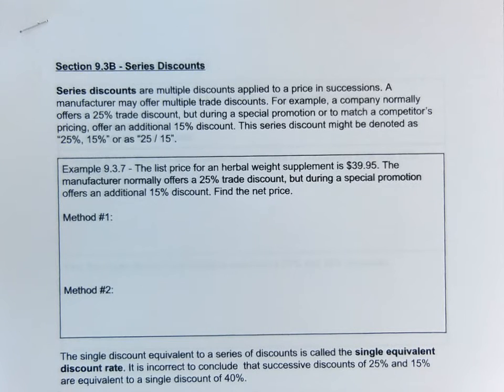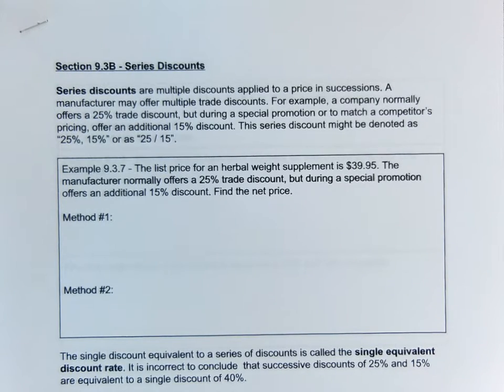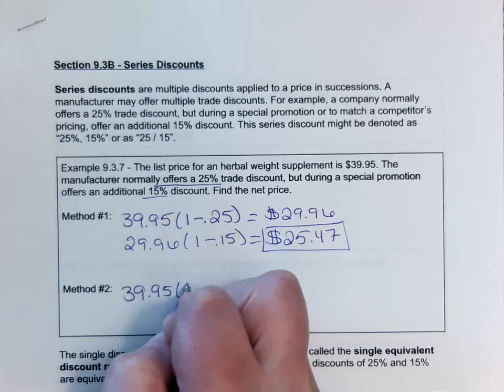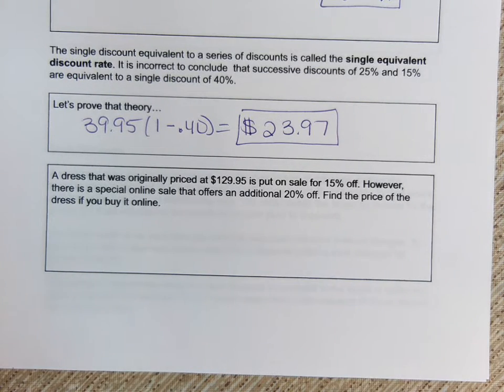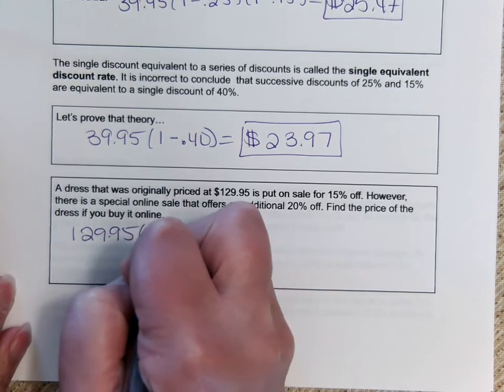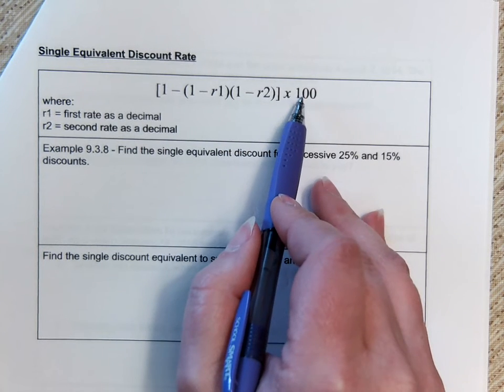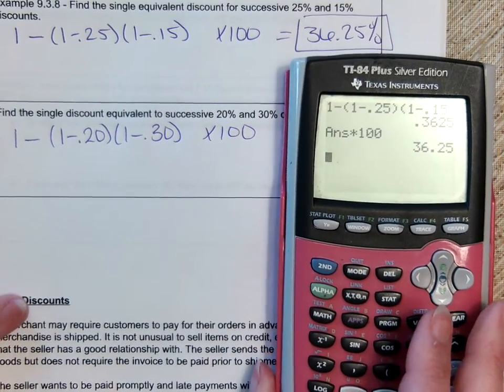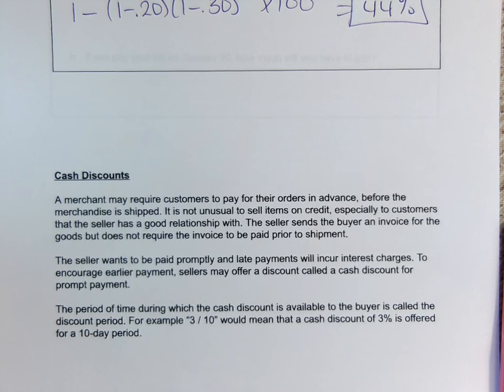Video Lesson - 9.2B (part 1)